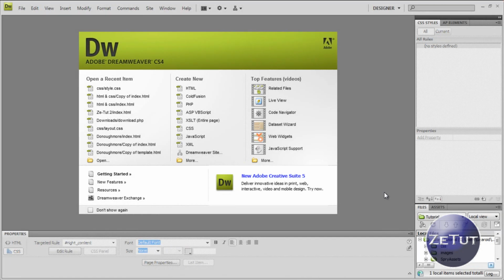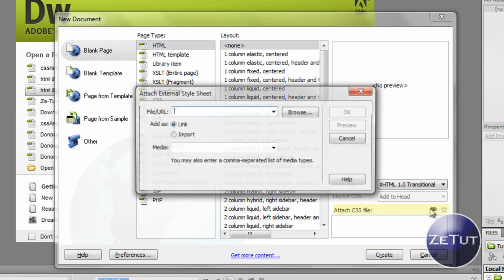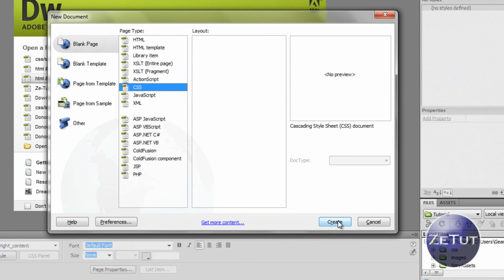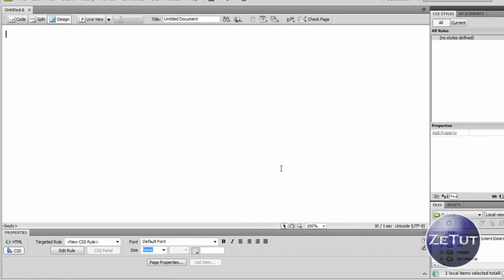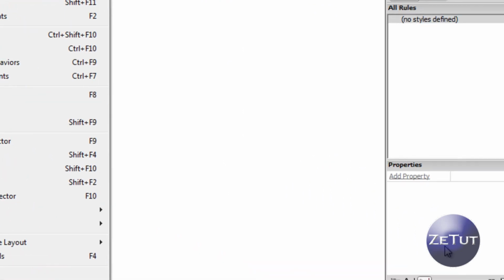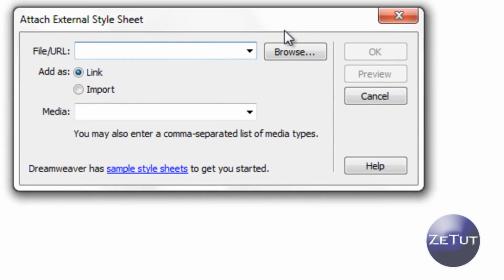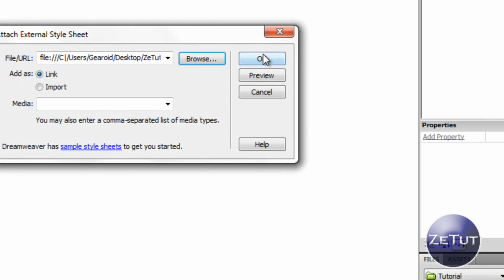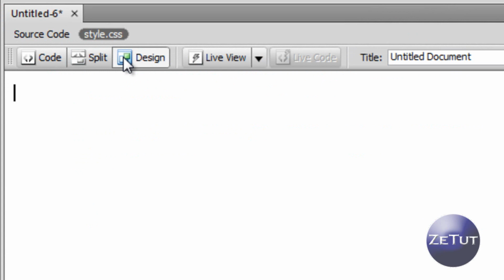Dreamweaver CS3 CS4 | Attach External Style Sheets (CSS)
Today I will be doing a Dreamweaver CS3/CS4/CS5 Tutorial on how to attach external style sheets (css) to a html document.

This is very important for the styling and design of a website.
If you are a beginner in dreamweaver and need an easy course to start on. These are the ones for you because they are broken down to b simple for novices/beginners.

Attach an external style sheet in Dreamweaver, html and css tutorial for beginners.